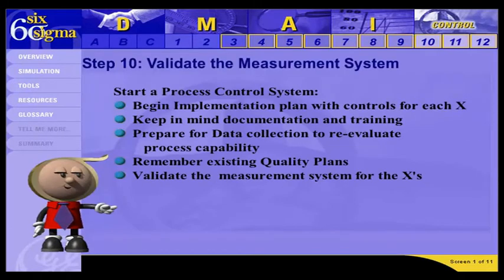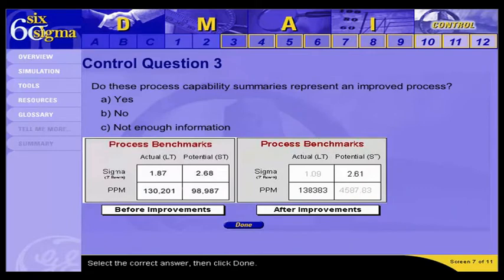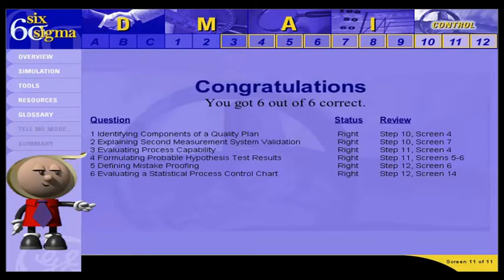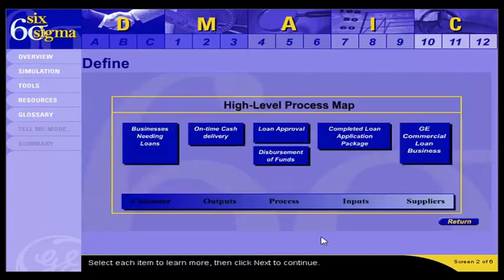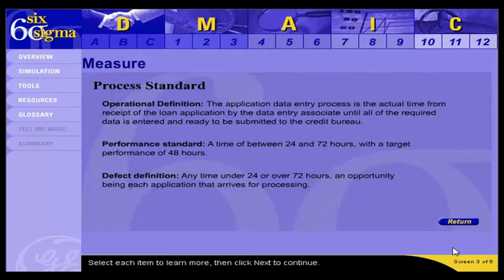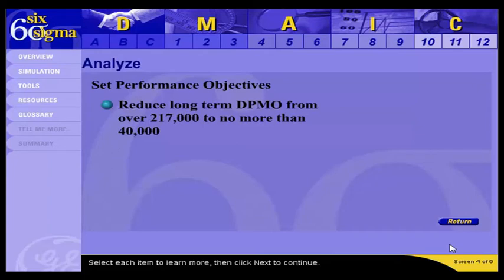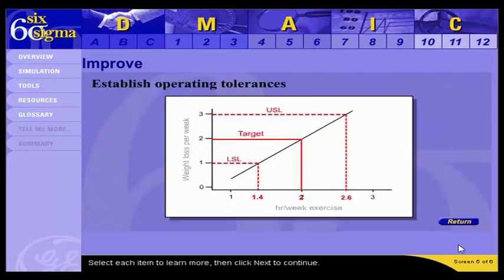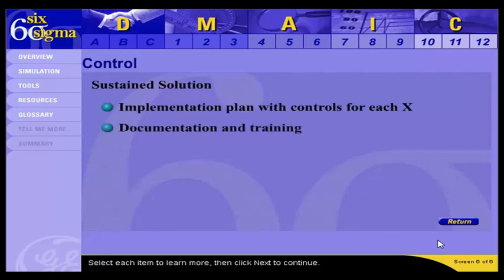Video 21 - Six Sigma - Control phase - Course Review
Control Phase in Six Sigma.
Risk Management.
SPC Charts.
Mistake Proofing.
Control Phase in DMAIC.
Control Phase in Six Sigma Implementation.
Control Phase deliverables.
Control Phase tools in Six Sigma.
Control Phase of DAMIC process.
Control Phase in Six Sigma Implementation may use mcq.
Control Phase lean six sigma.
Improve Phase of DAMIC six sigma.